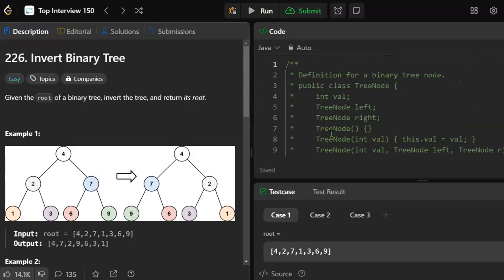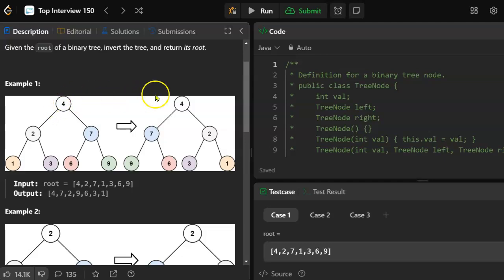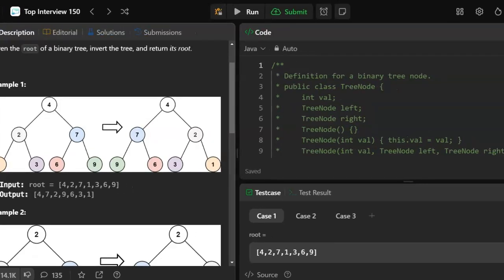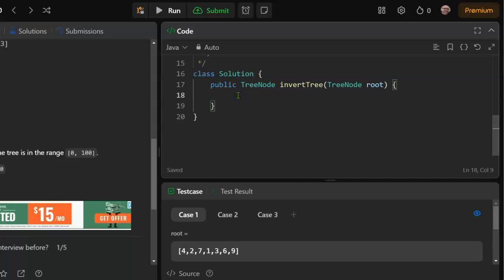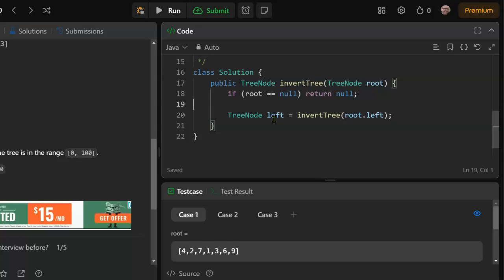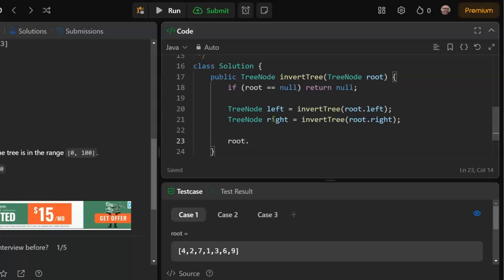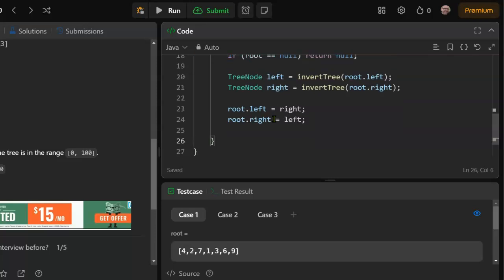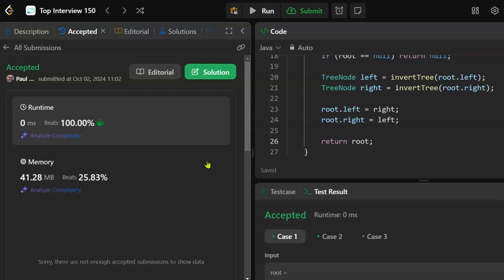Invert Binary Tree - Leetcode 226 - Binary Tree General (Java)